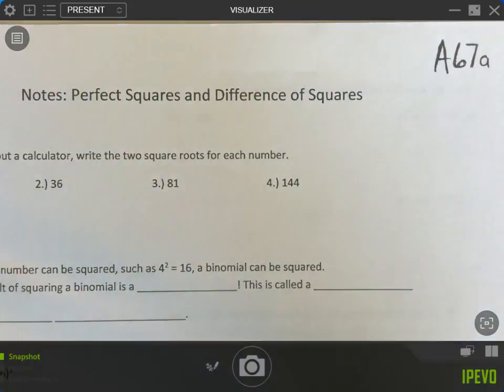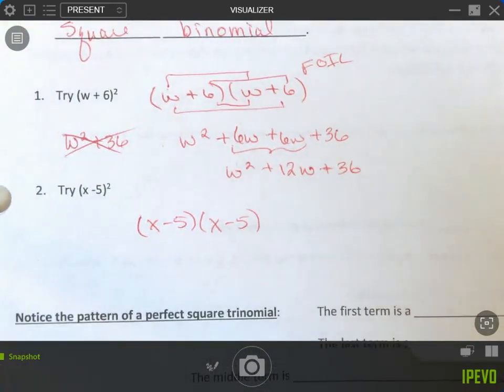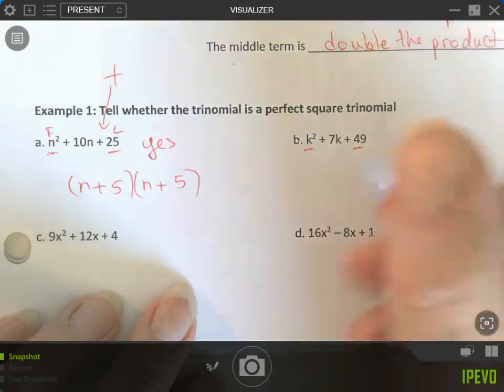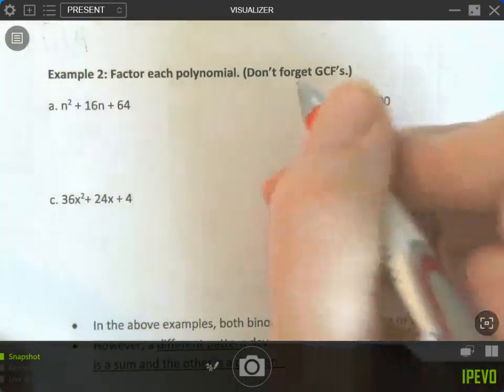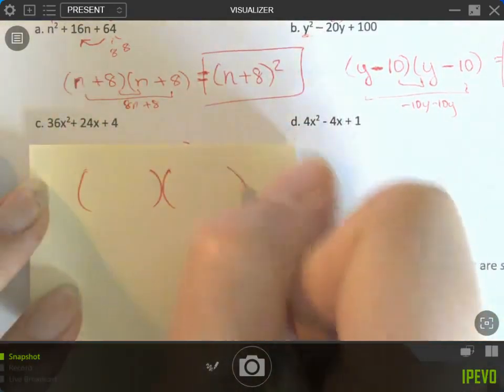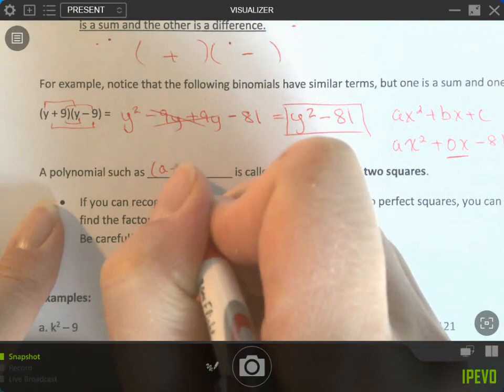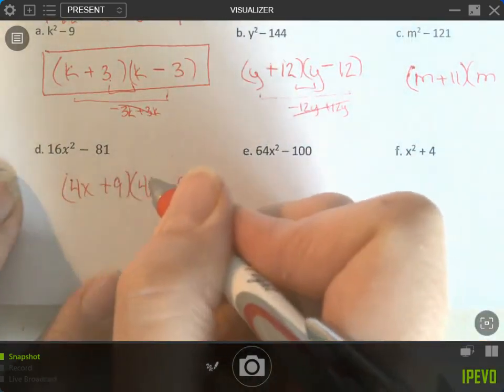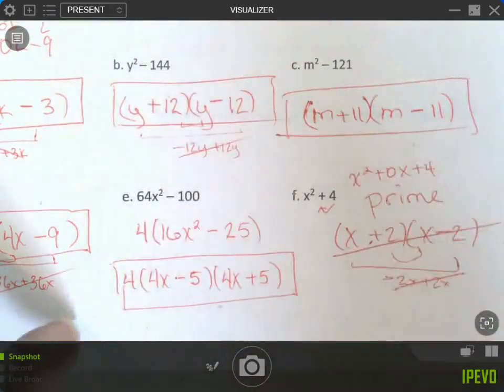A67a Notes Perfect Squares and Difference of Squares